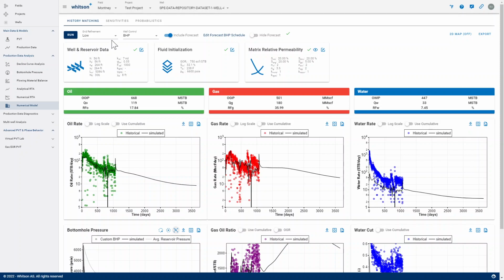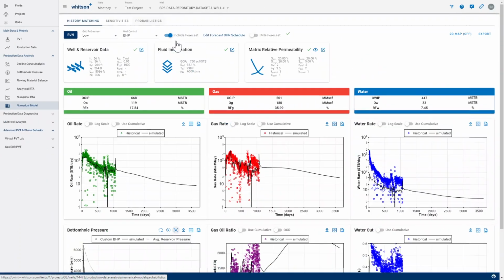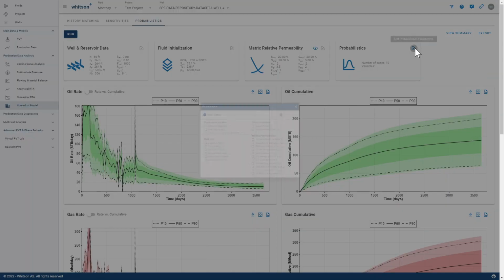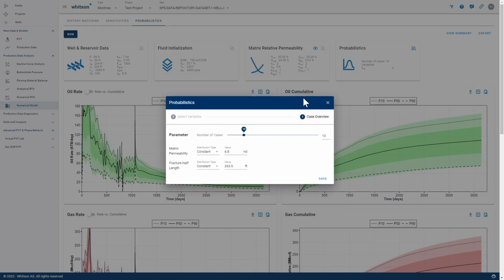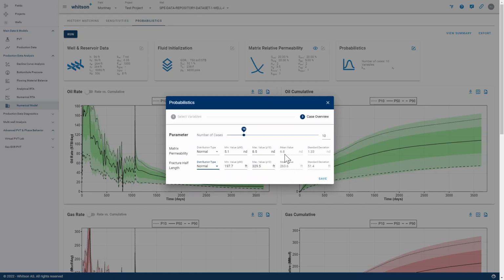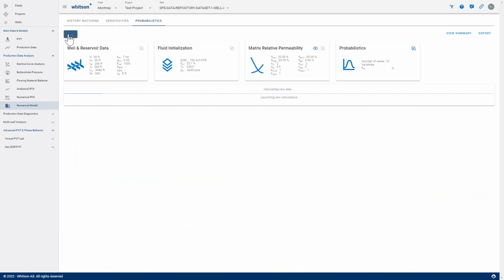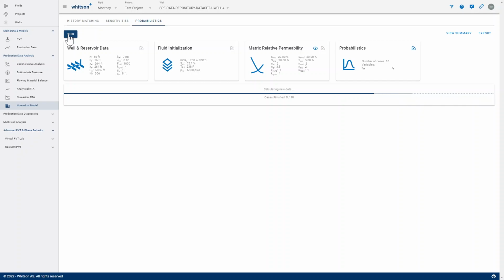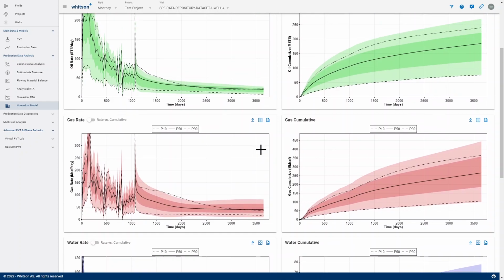Tip Tuesday #51: Run probabilistics in whitson+